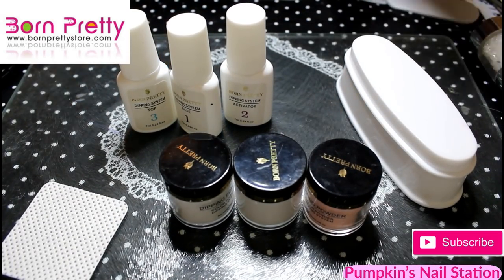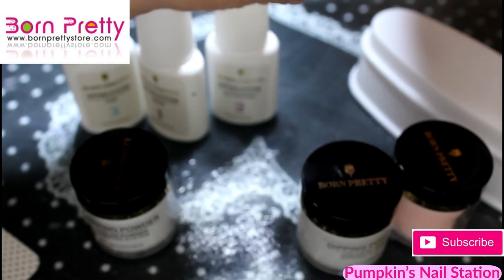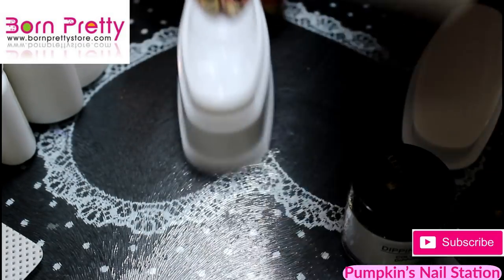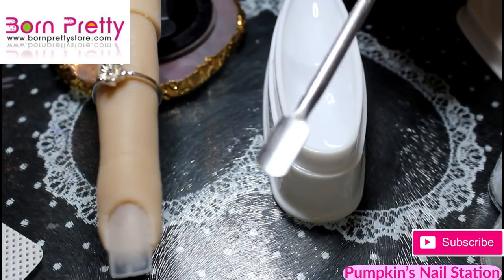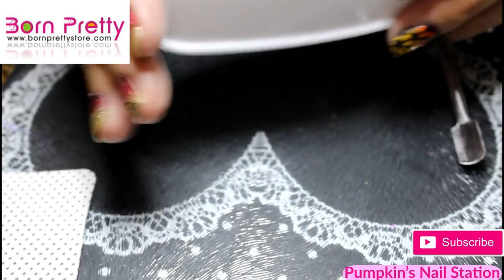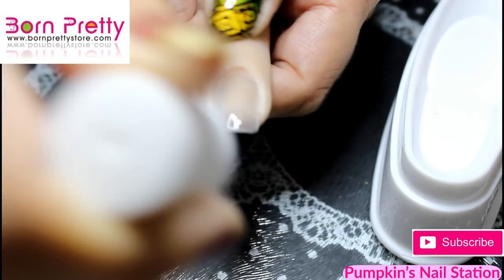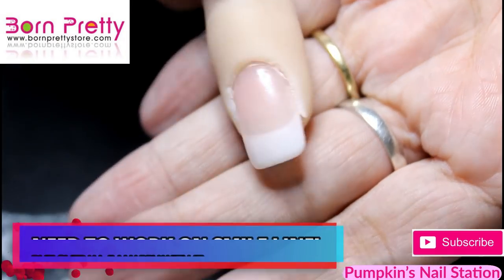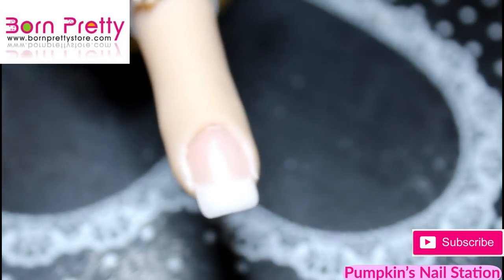BORN PRETTY STORE DIP POWDER SYSTEM REVIEW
Hey everybody

This is my French nail dip powder demo and review of the born pretty store dip powder products .

Here are the codes to purchase all the items shown in this video

Dip powder base activate and top coat links -

Dip powder links